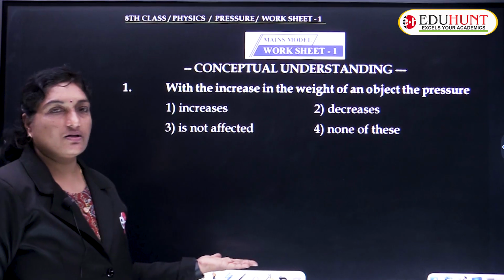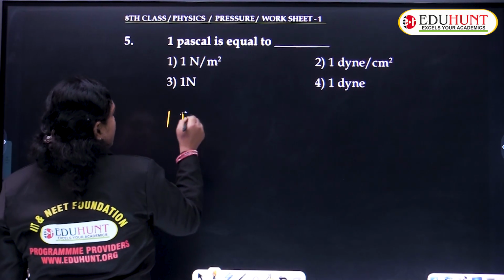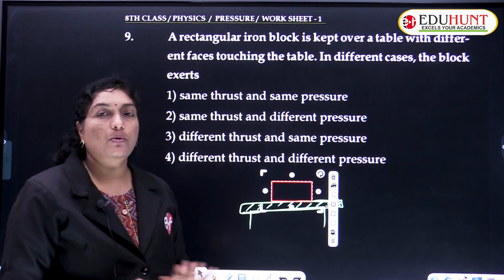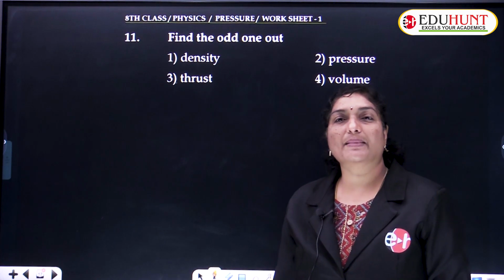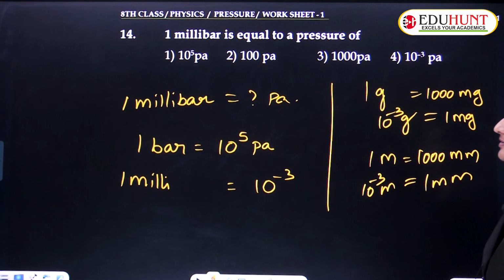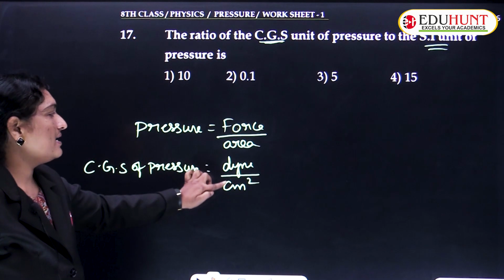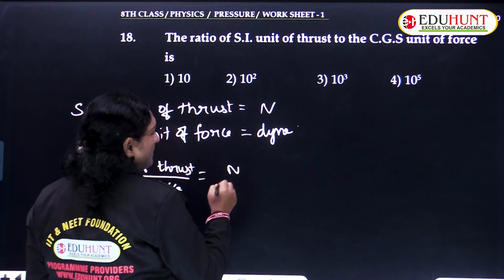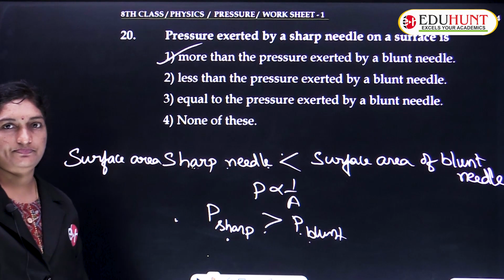VIDEO 2 PRESSURE CEAM